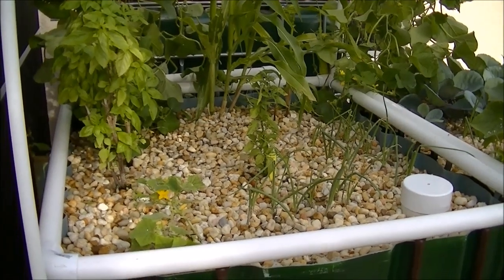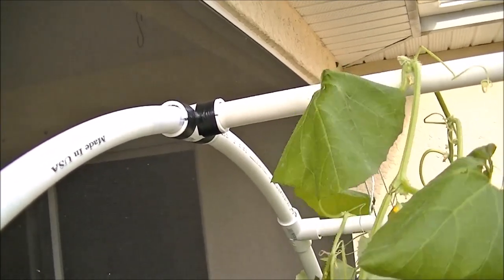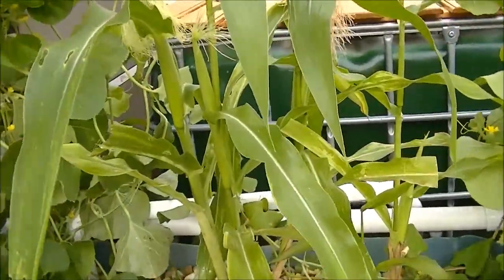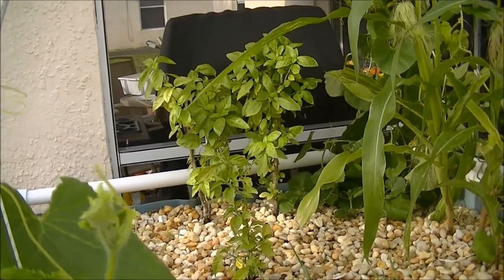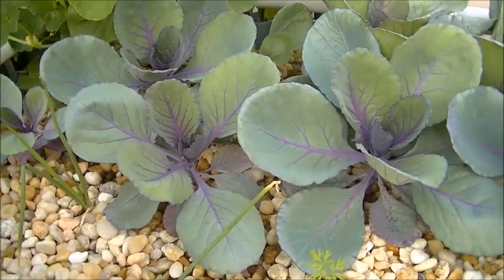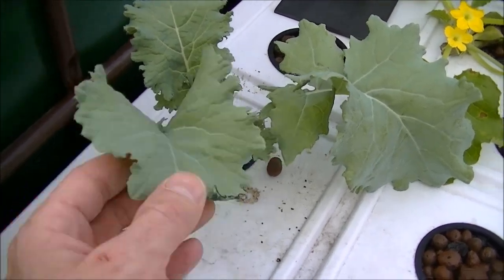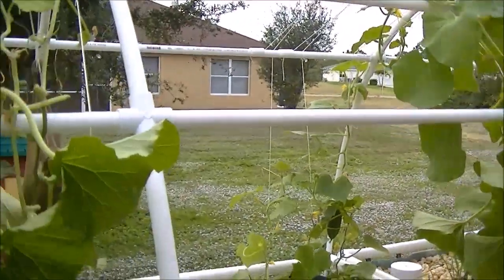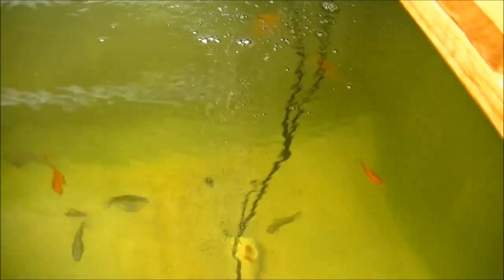Aquaponics System Update Tour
Please note: I post these videos in the spirit of free and open sharing of knowledge and information. There is a plethora of free information online regarding the subject matter in this video. While I do not directly discourage people from purchasing "How To" guides if they so chose, I do not condone nor allow comments on my videos that advertise these products whether directly or indirectly. All such comments will be blocked, deleted or reported as spam.